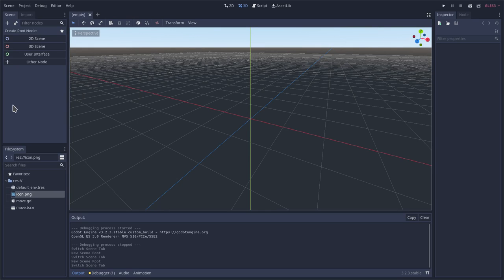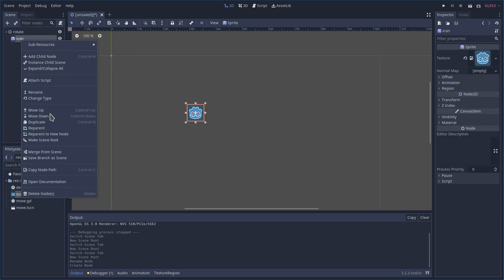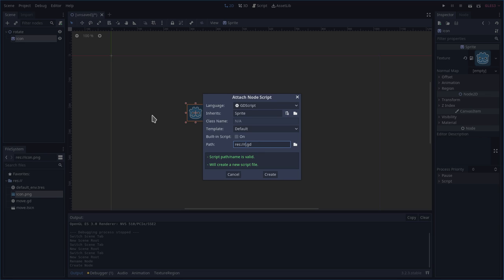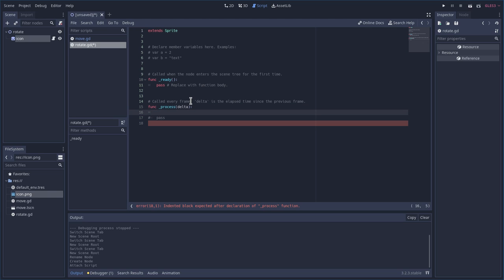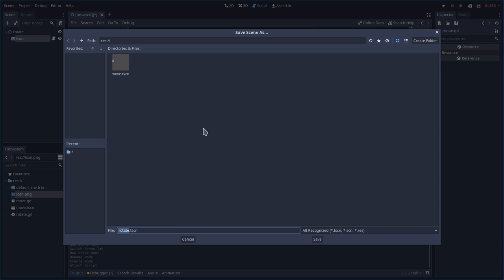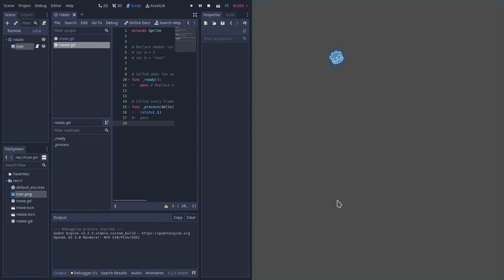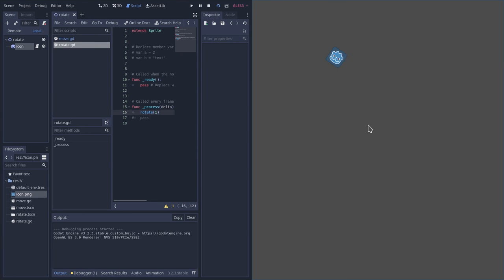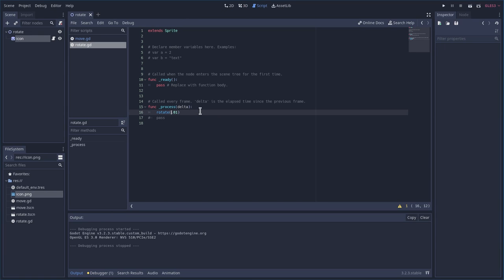02 Rotation Godot Minimal Tutorial